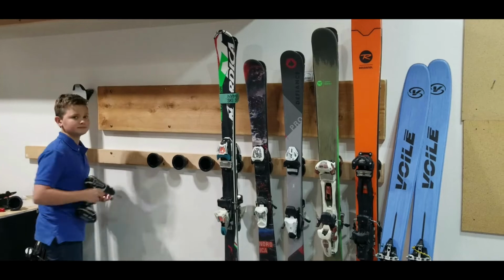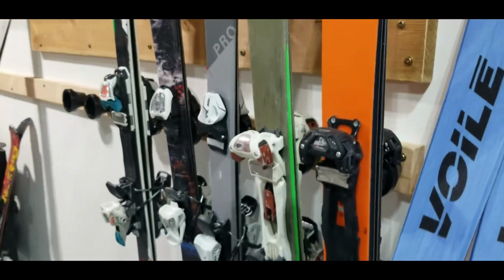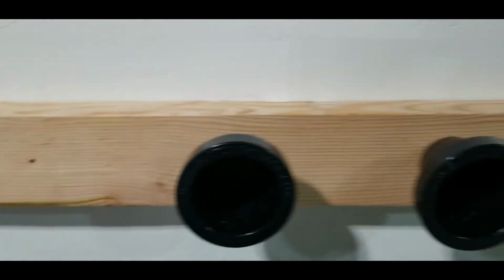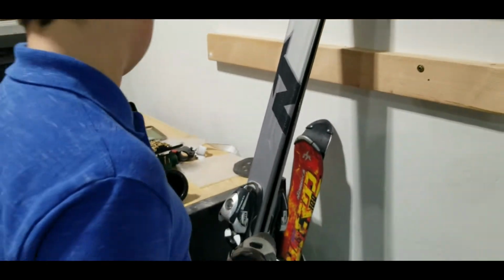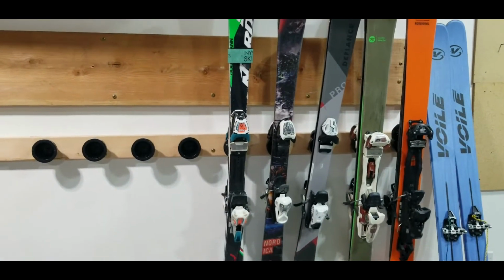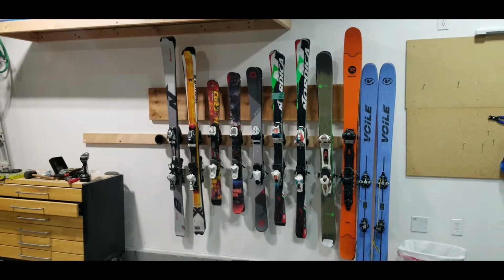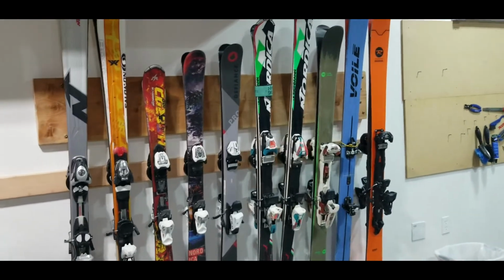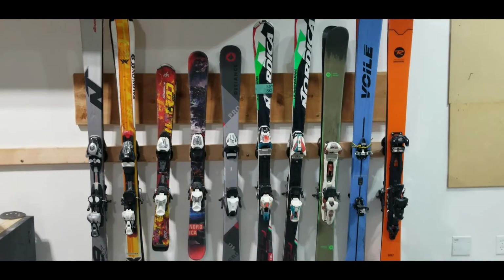Best and easiest to install ski storage system: The Totti Button Ski Rack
We did some research on various ski storage rack systems for storing skis in the garage and decided to use the Totti Button Ski Rack System. This video explains how to install it and also why we chose it for our garage. It fits better than typical mounting systems that rely on the curvature of the tips of the skis which varies widely from ski to ski so this system takes advantage of the universal nature of the binding systems of downhill skis. We were impressed with how easy it was to install. Just buy a two by four and use lag bolts to attach it to the stud and then mount your skis to the 2X4 wood stud.